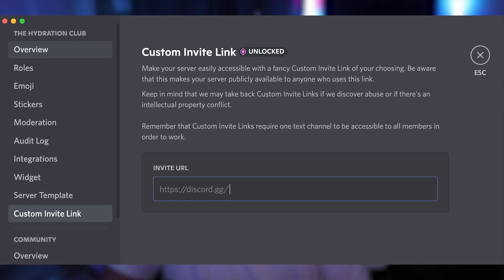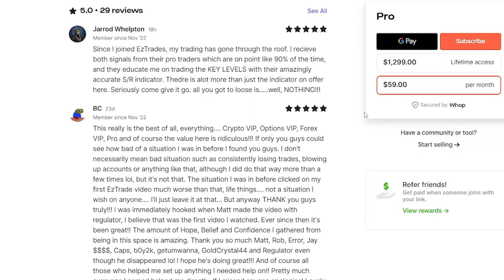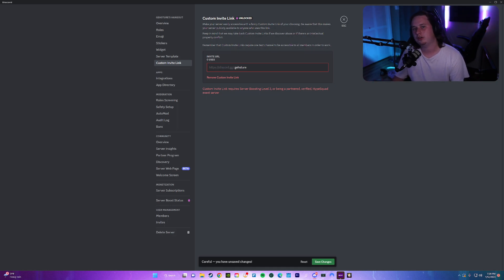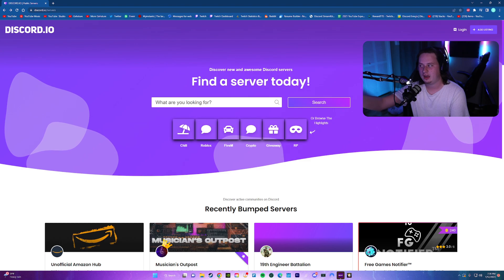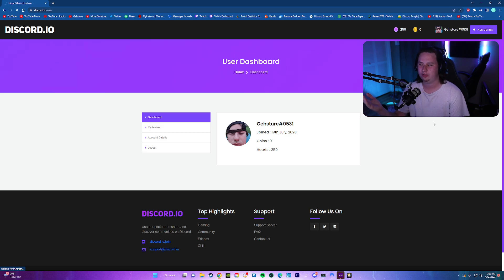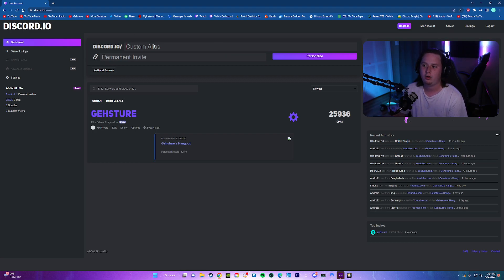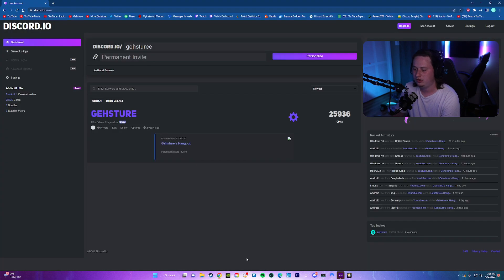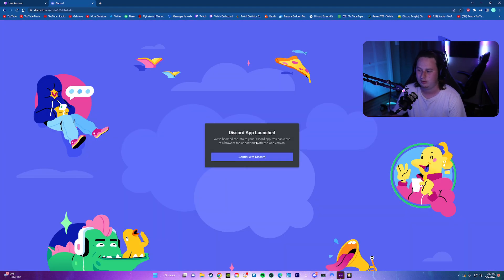How to Get a CUSTOM Discord URL in 2023 for FREE (No Partner/Nitro)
Having a custom discord URL makes sharing your server to others MUCH more clean and professional, but getting a custom invite can be difficult. Currently to get a custom discord URL, you have to either have 14 server boosts in your server (which people have to pay for), or be a discord partner (which is very hard to achieve).

In this video, I show you a FREE option for how to get a custom discord URL without Nitro or being a partner!

My Gear:
►PC Specs:

0:00 - 0:13 Intro
0:14 - 0:40 WHOP!
0:41 - 1:13 Custom URL Info
1:14 - 1:42 Discord.io Overview
1:43 - 3:31 Discord.io Setup
3:32 - 3:54 Subscribe!